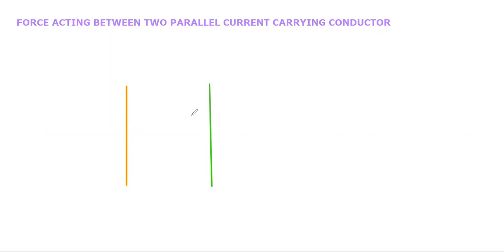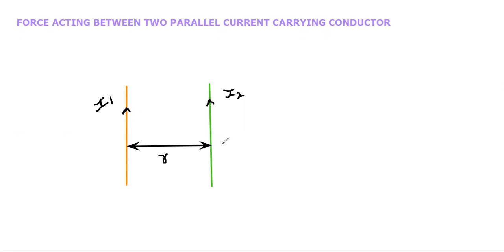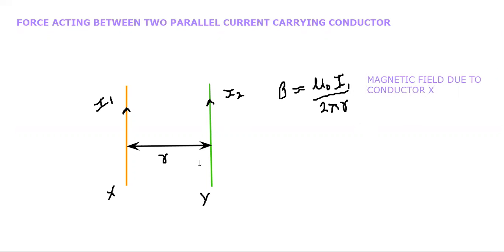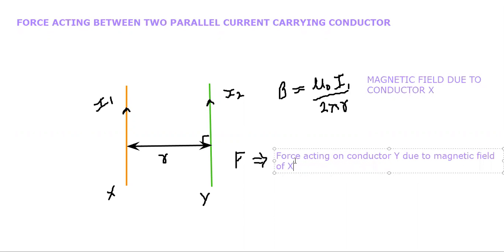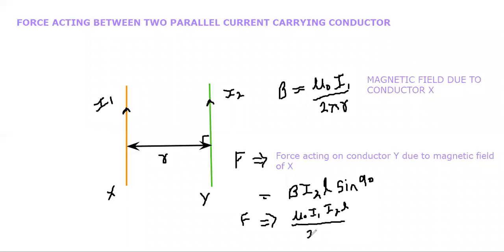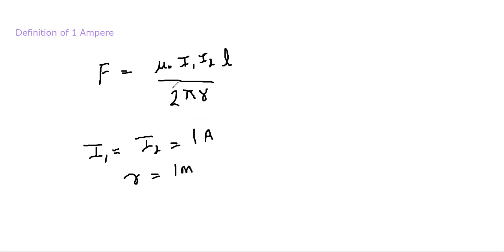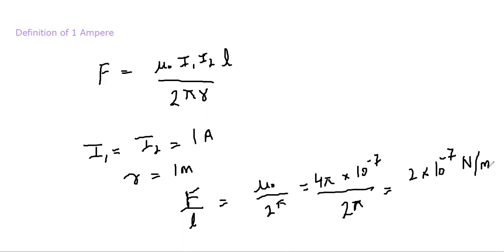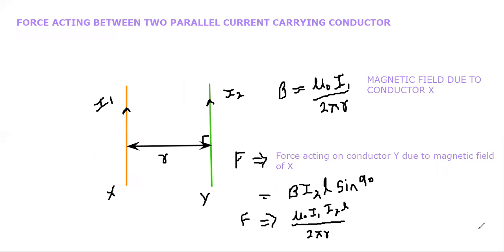CLASS XII PHYSICS CH 4 - TOPIC - FORCE ACTING BETWEEN TWO PARALLEL CONDUCTOR(DEFINITION OF 1 AMPERE)